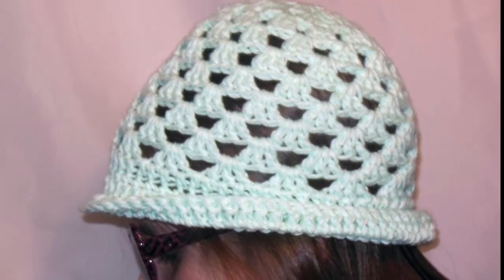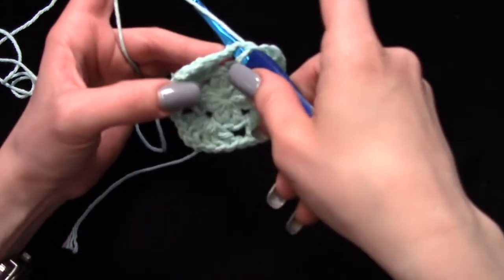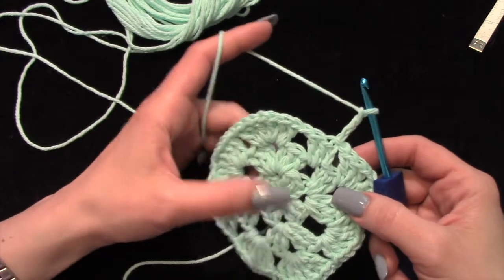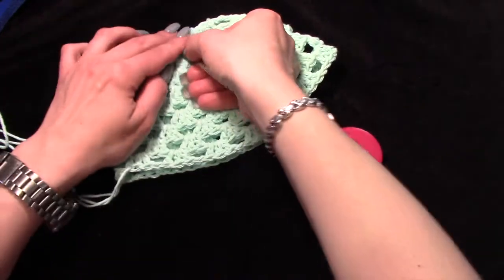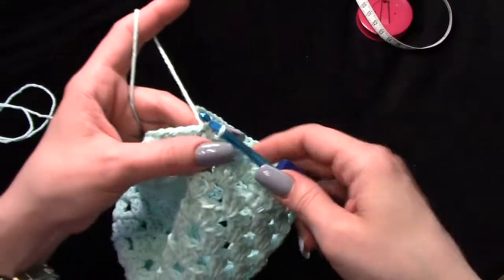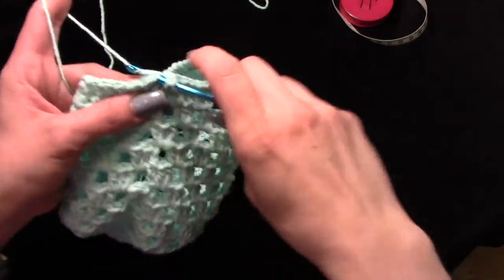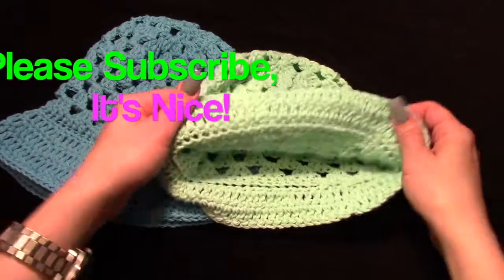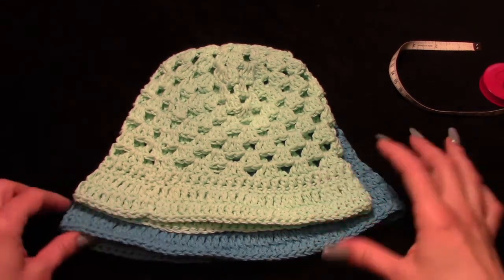Crochet Basics 140 Easy Spring Summer Bucket Sun Hat Granny Stitch K.Jolie Free Cotton Pattern New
Crochet Basics# 140 'Spring Hat' By K. Jolie Original Pattern By K. Bella Jolie LLC 2018
Cotton Crochet Granny Stitch Brim Sun Hat
Fits age 3 and up
H 8 US size hook with Sugar'n Cream Cotton Yarn